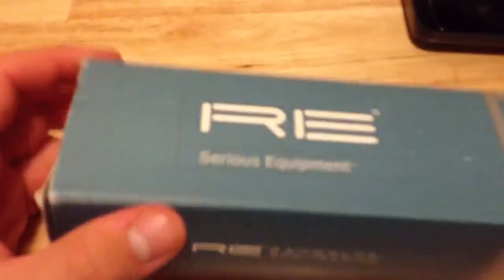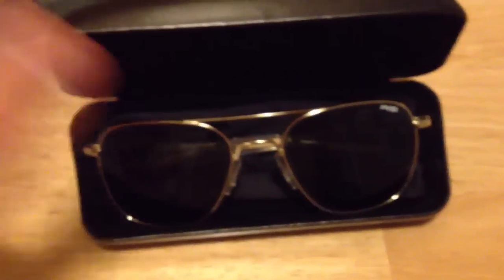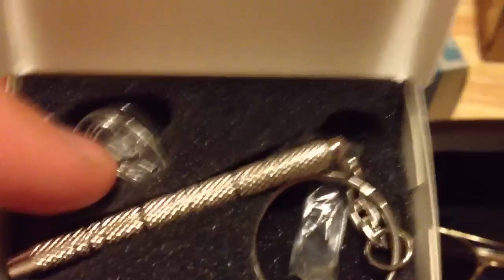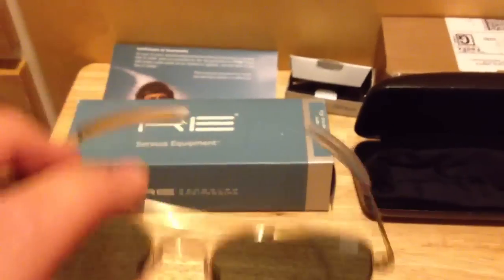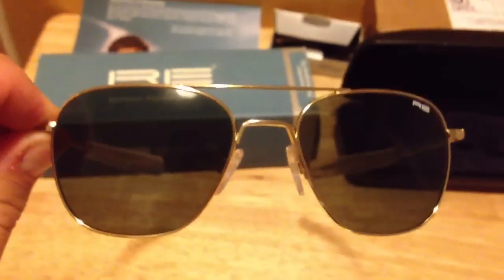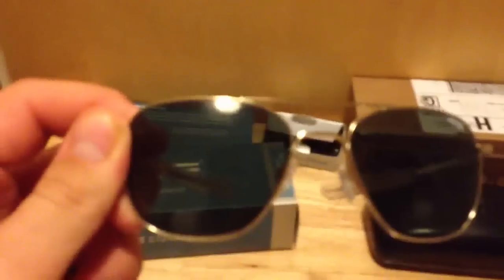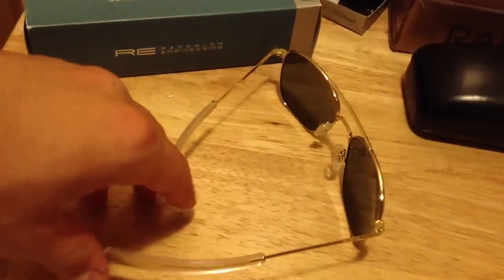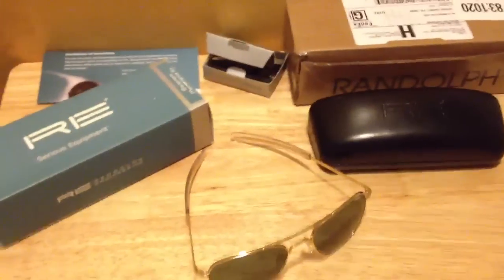Randolph Engineering Aviator Sunglasses Unboxing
Try Prime Free NEW users/email
RE STORE ON AMAZON
Just a quick unboxing and review / I highly recommend them vs ray ban aviator
Worn by Don Draper in AMC - Mad Men and supplied to the US military for over 35 years
58mm Frame Size
23 k Gold Frame
AGX Lens
Bayonet Temple
100% made in USA in Randolph,MA
Lifetime Warranty